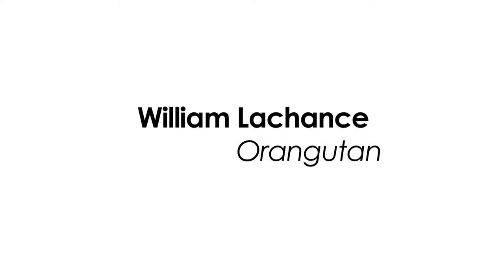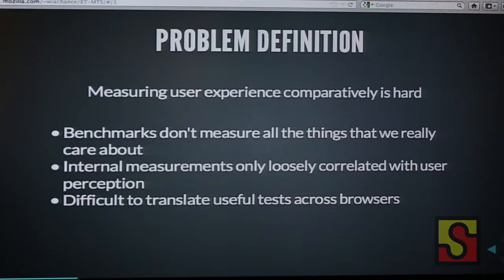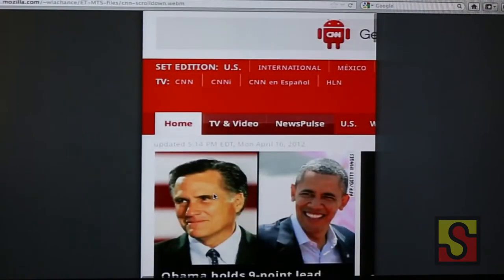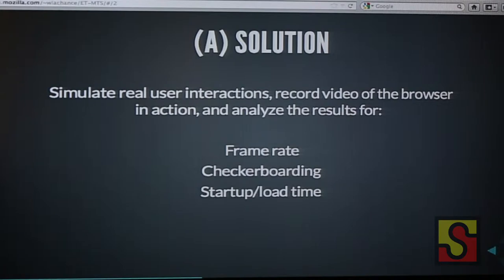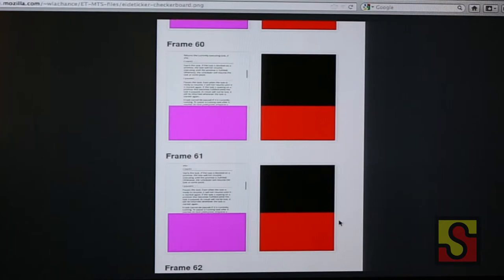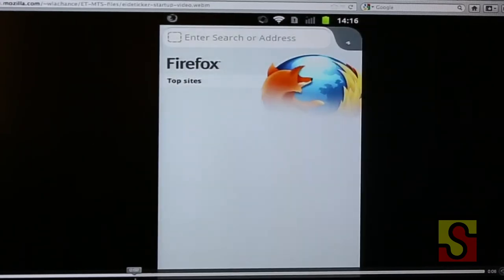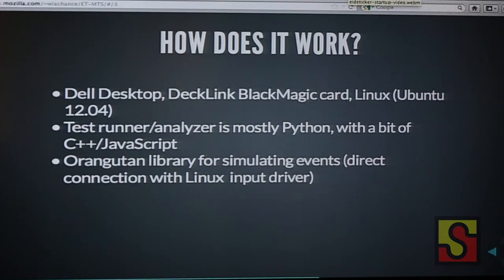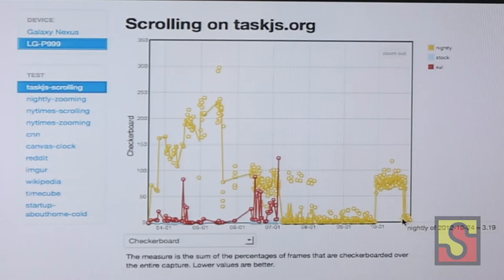Eideticker & Orangutan: Measuring real-world browser performance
By William LaChance, Mozilla